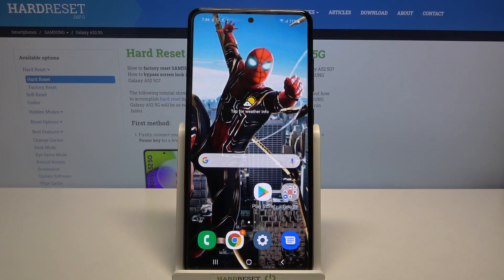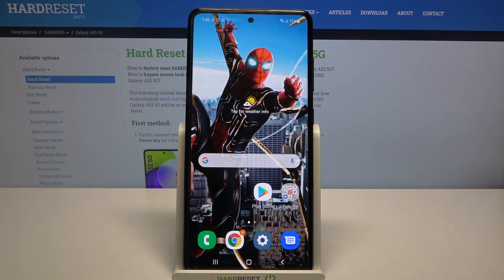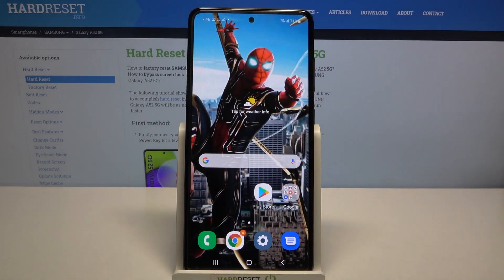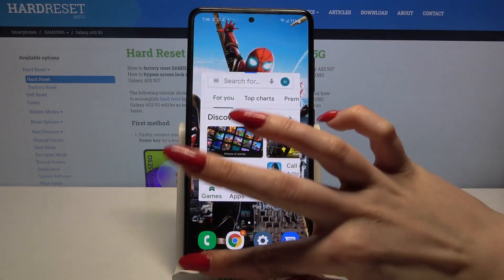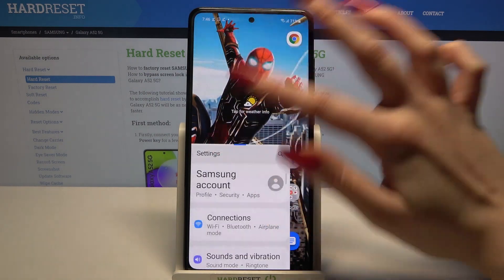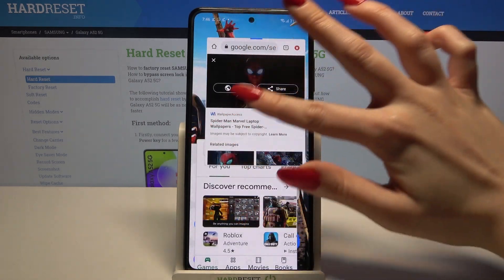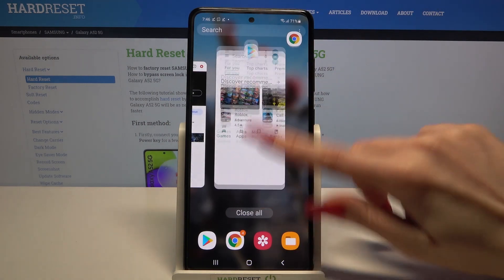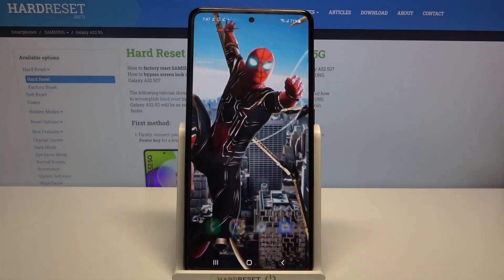How to Open Apps In Pop Up View on SAMSUNG Galaxy A52 – Pop-up View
If you want to learn how to run several applications simultaneously on one screen in SAMSUNG Galaxy A52, watch the attached tutorial carefully. Learn how to run Pop-up View mode on a Galaxy device and how to use several completely different applications on one screen. Our specialist will show you how to resize pop-up windows and how to move them around the screen. If you want to discover more amazing modes on your SAMSUNG Galaxy Tab A52 then go to our YouTube channel and find lots of tutorials there.